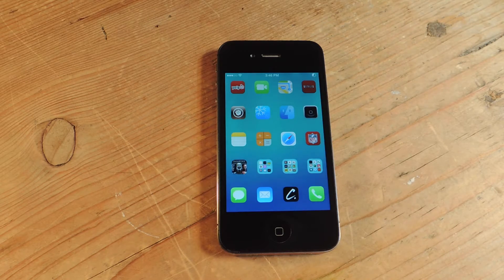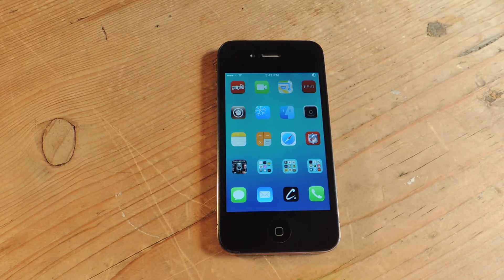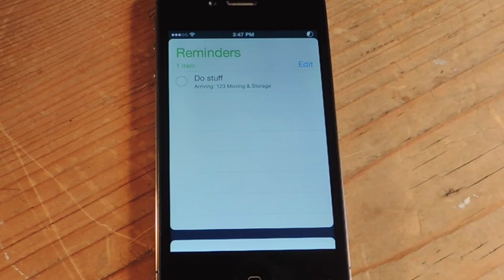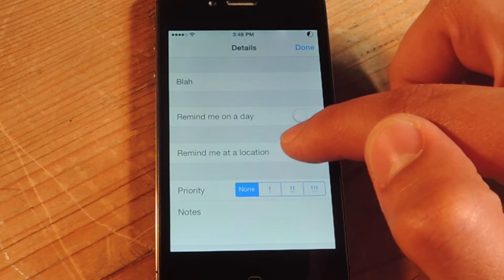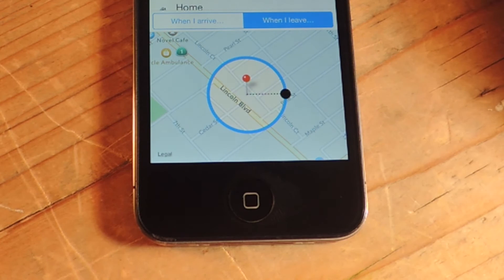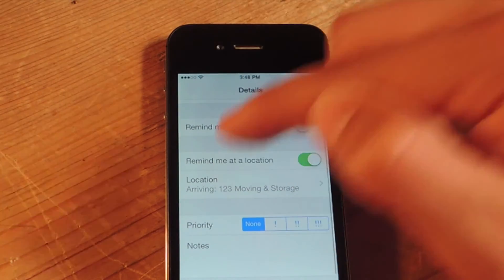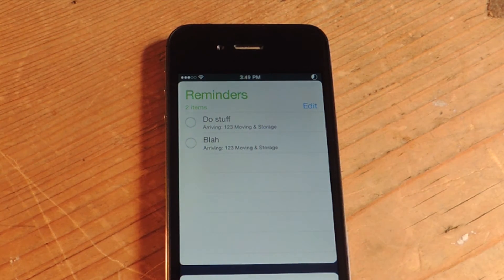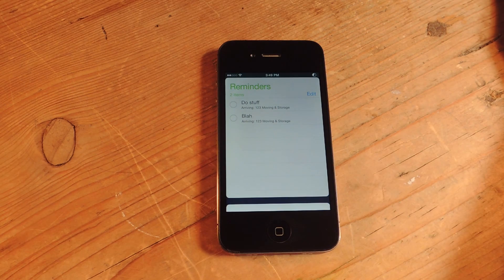Trigger Reminders at Specific Locations with Your iPhone [How-To]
How to Enable Location-Based Reminders [iOS]

In today's softModder guide, I'm going to show you how to set location-based reminders on your iPhone. Sometimes we can use extra help when it comes to remembering things like taking the trash out once we're home. With your stock Reminders app, you can label a reminder, set an address, and have one less thing to remember.